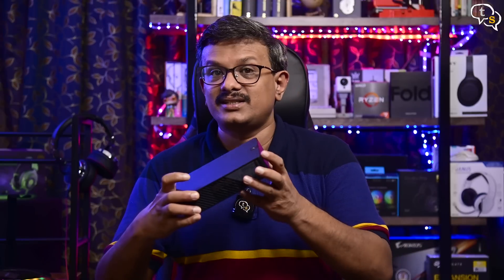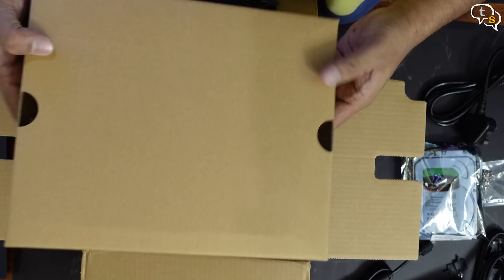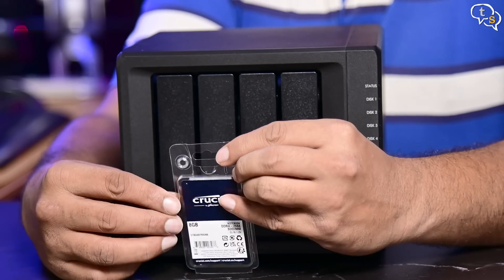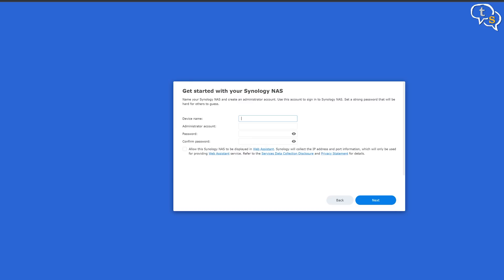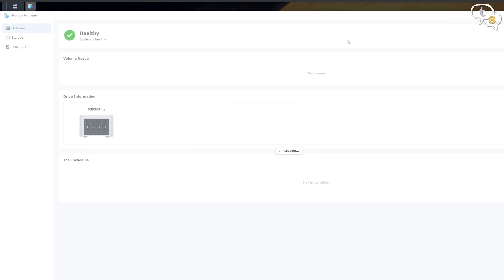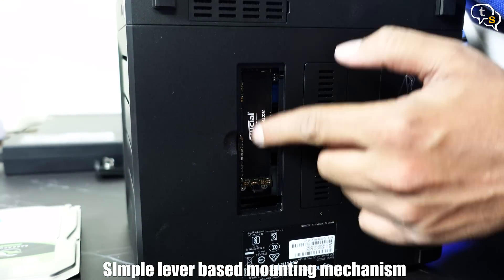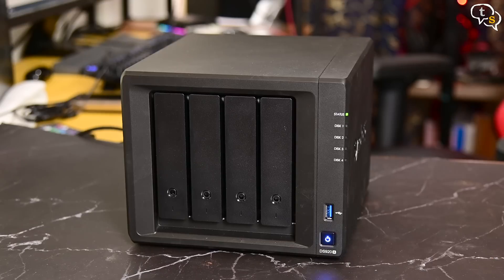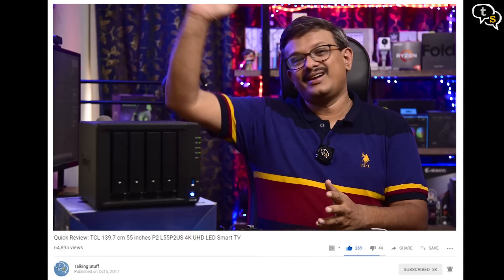Synology DS920 Plus NAS | Still worth it?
Diskstation DS920+

Seagate 4TB Ironwolf HDD
Seagate 8TB Ironwolf HDD
Seagate 16 TB Ironwold HDD

Is the Synology DS920+ NAS Still Worth Buying in 2021?
If you have been looking at buying a Synology NAS drive in 2021, then there is a good chance that the DS920+ has appeared on your radar.

Protecting our data is very important, and I have a Seagate 16Tb expansion drive to keep it safe. I also need tons of space to store my footage and work off. I don't want to use the expansion drive to edit as I would like it to be a backup drive only.

To solve my space and speed problems, I purchased this NAS, the Synology DS920+. So, let's unbox, set it up and test it out.

Diskstation DS920+

RAM:
Crucial 8GB Single DDR4 - CT8G4SFS8266

NVMe SSd:
Crucial P2 500GB

⏰ Timecodes ⏰